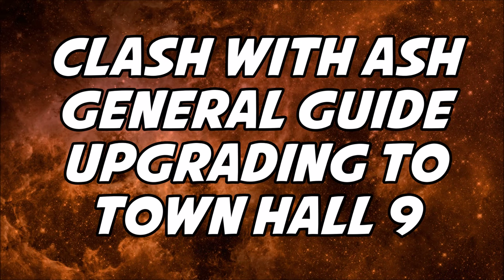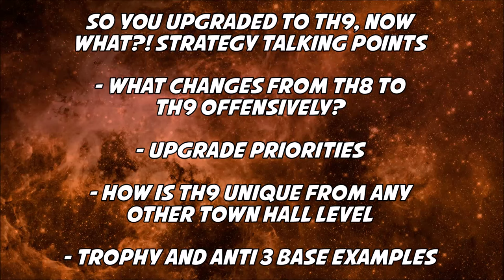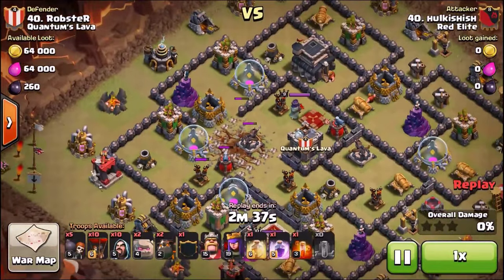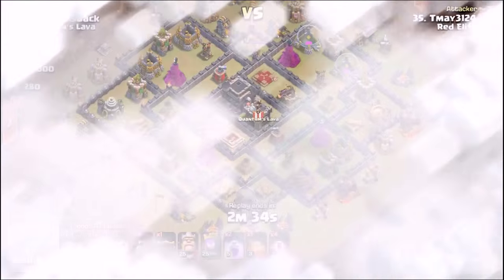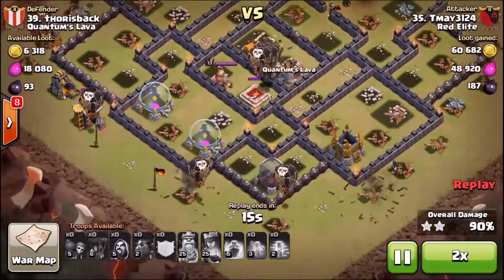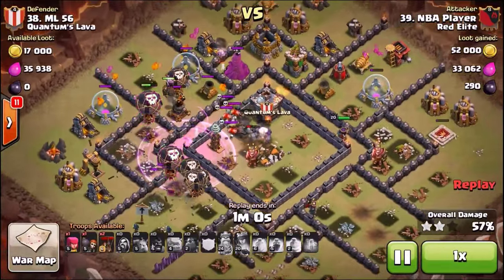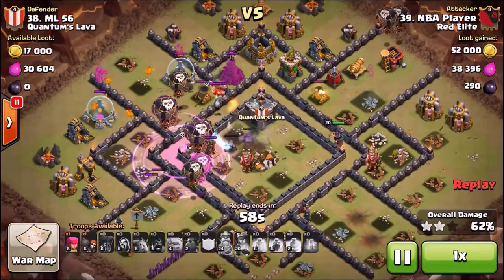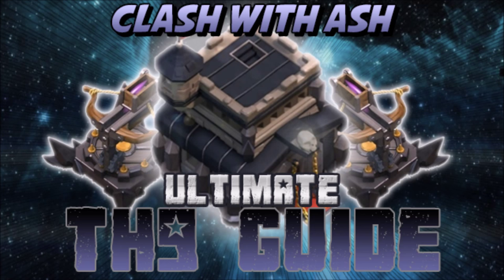Clash Of Clans | Guide for NEW Th9s - Upgrades, Bases, and Attack Strategy w/ MORPH!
Hey Clashers! Are you thinking about upgrading to Th9? Or perhaps you're a new th9 and need some help? We've got you covered! In this episode special guest Morph and I discuss everything from farming, upgrades, and defending basics for Th9. Enjoy our conversation, hope you're able to take away a tip or two from it!

Social Media-